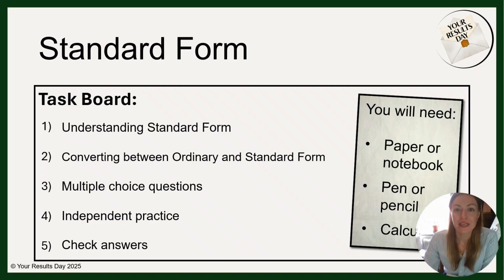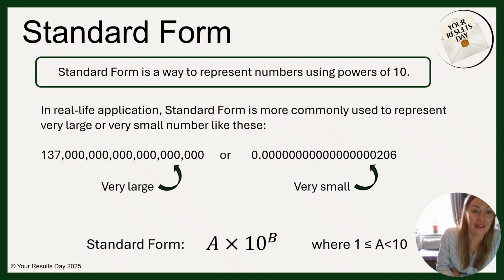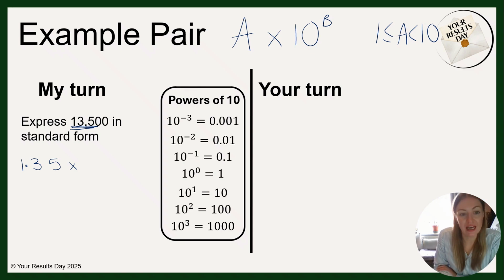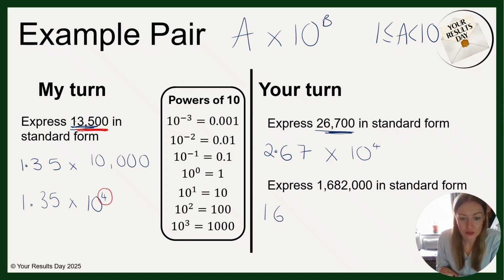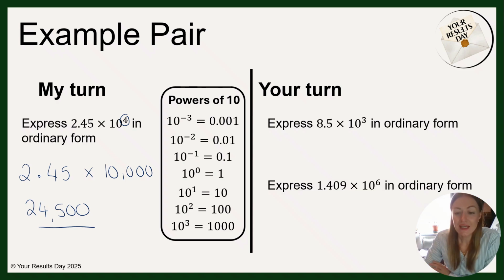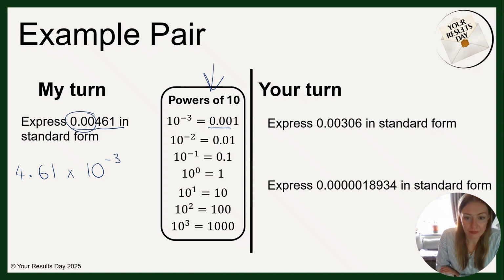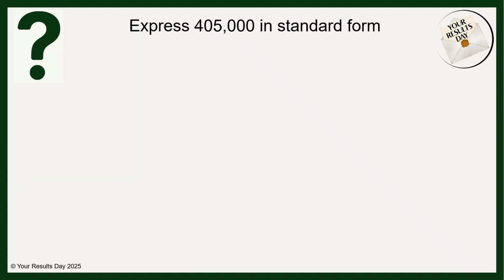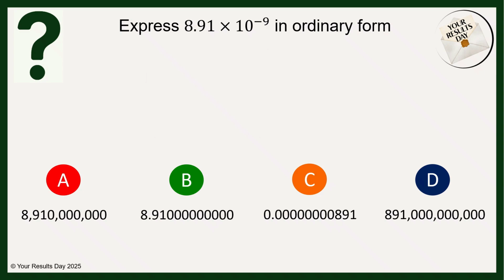MASTER Standard Form for GCSE!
00:00 Task Board
00:23 What is Standard Form?
02:13 Example Pairs for converting to and from Standard Form
10:01 Multiple Choice Questions
11:42 Independent Practice
12:00 Answers
12:23 "Well Done" and Close